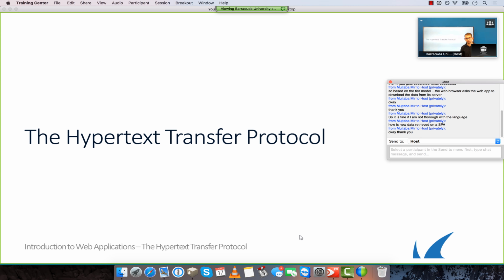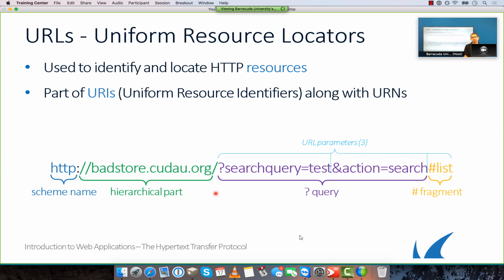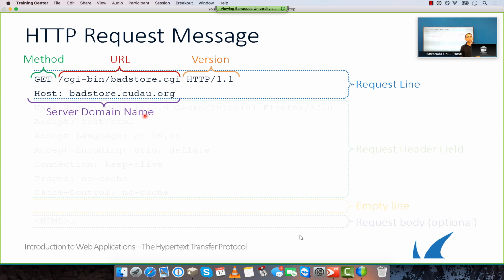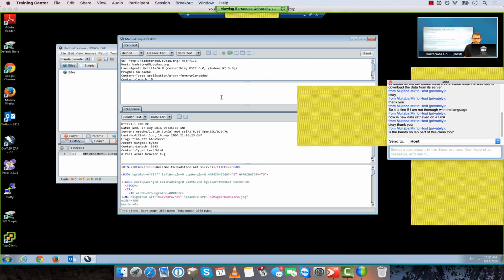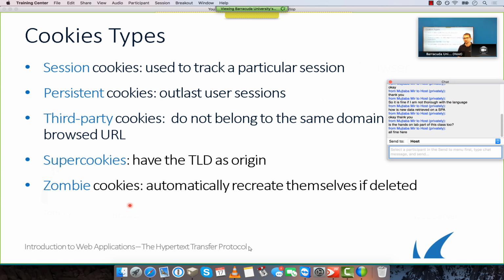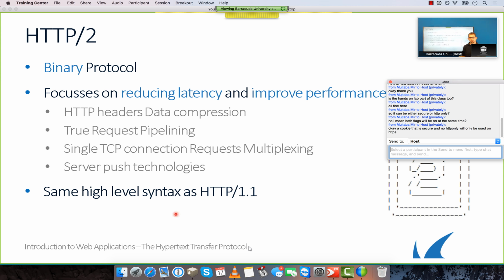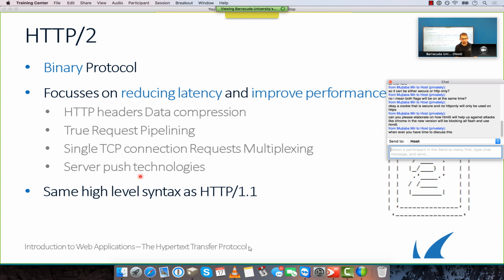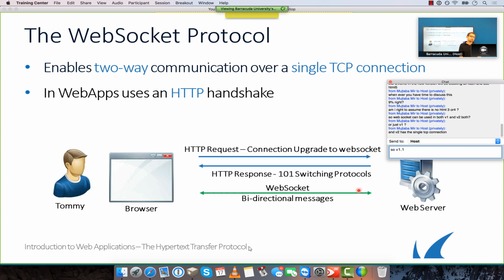Day1 Module2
Web Applications